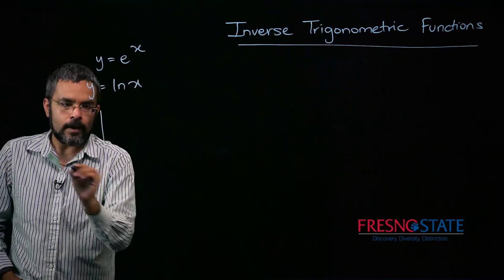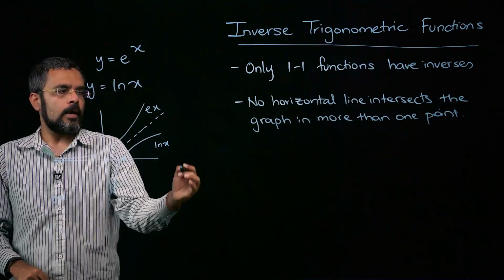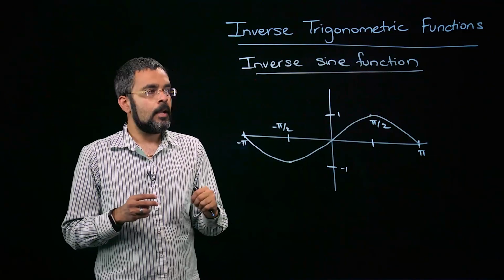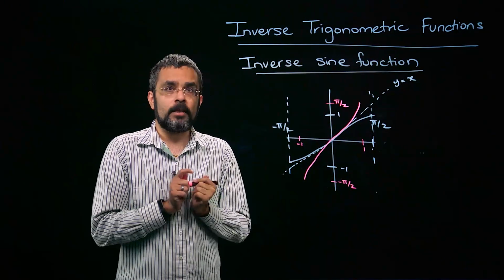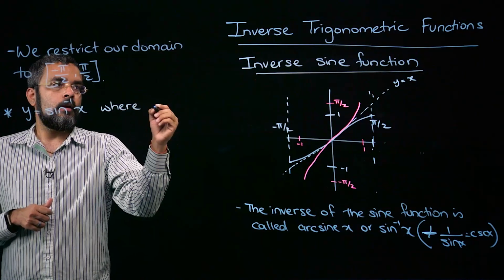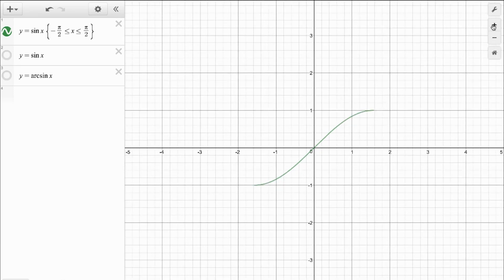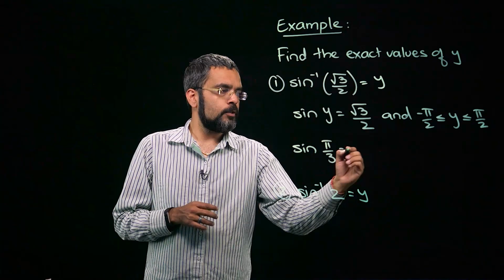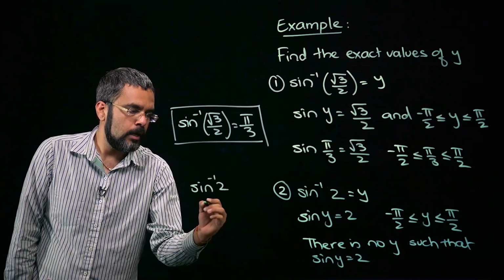Math 6 M4 S6 1 Inverse Sine Function